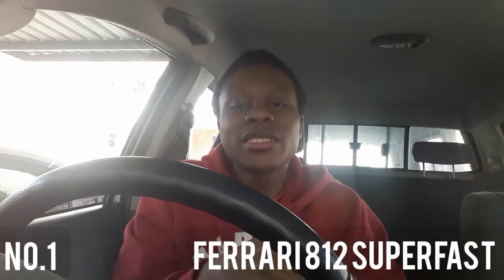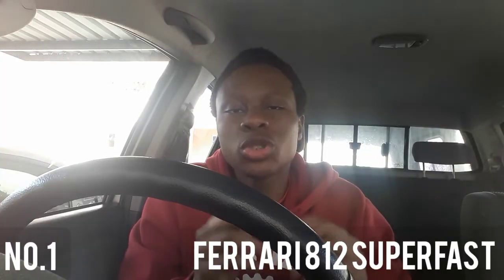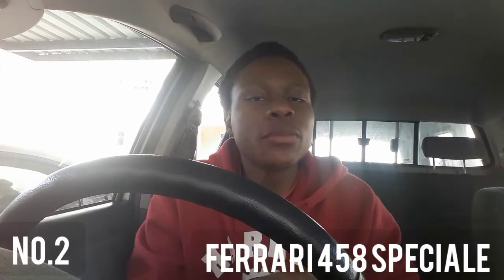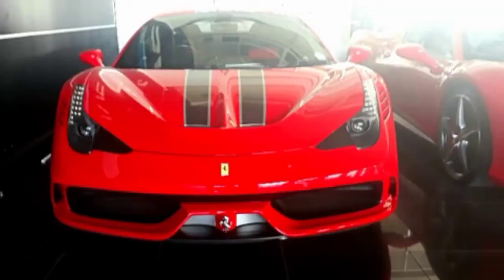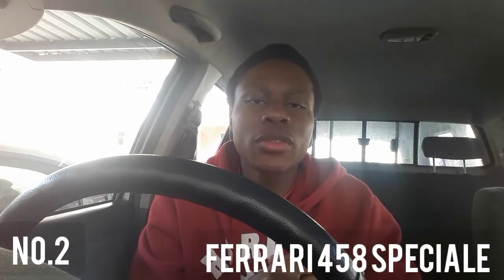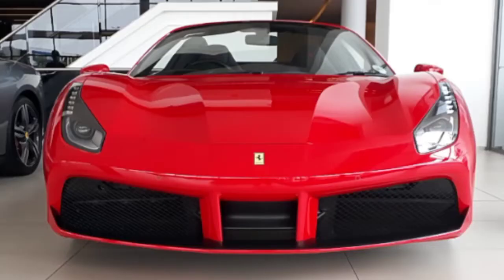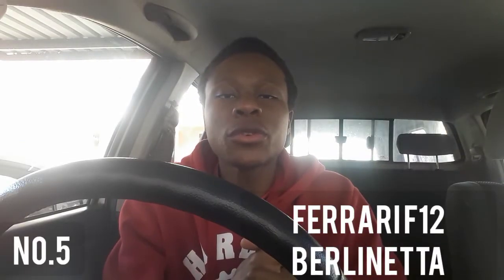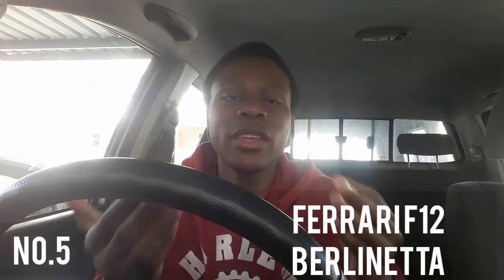Top 5 best looking modern day Ferraris|| Cars 924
What is up Cars 924 squadron. Hope you guys are having a fantastic day and welcome back to the channel. My name is Kudzai and I bring you back with yet another exciting episode. Today we take a look at the top 5 best looking modern day Ferraris you can buy. Let me know what are your top 5 best looking modern day Ferraris. Enjoy the episode !

Kudzai
Cars 924